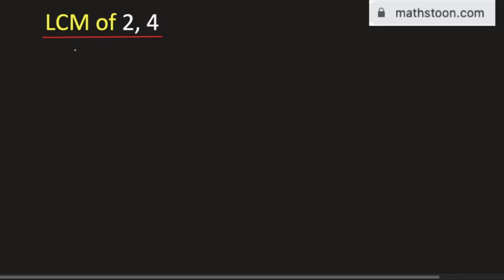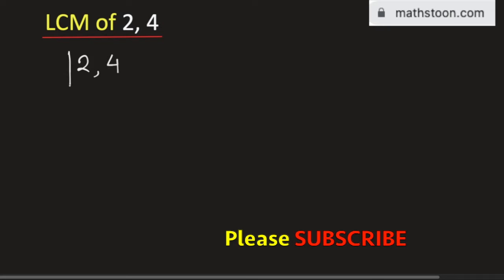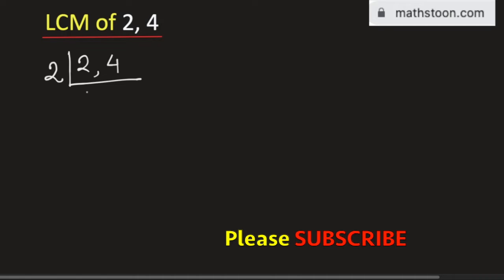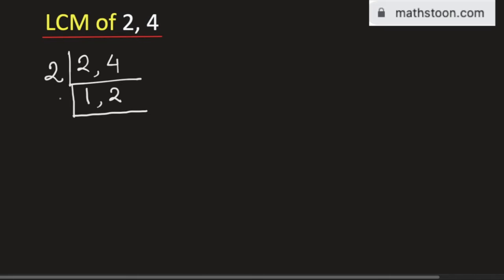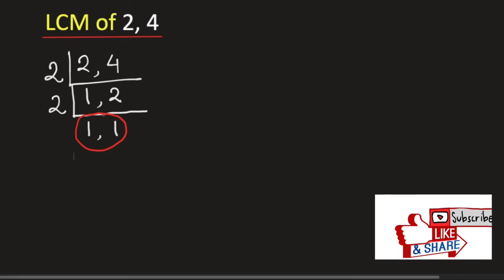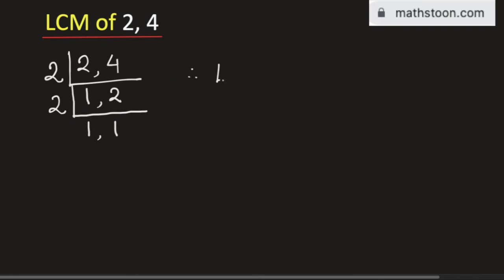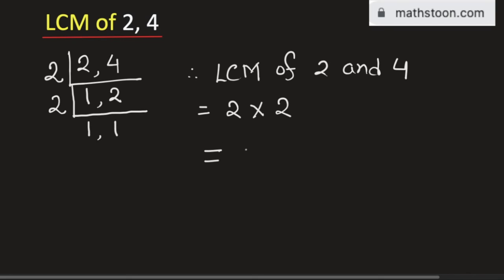LCM of 2 and 4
Topic: LCM of 2 and 4 (Division Method).

In this video, we will find the least common multiple of 2 and 4 in a very easy way.

We post videos daily on youtube